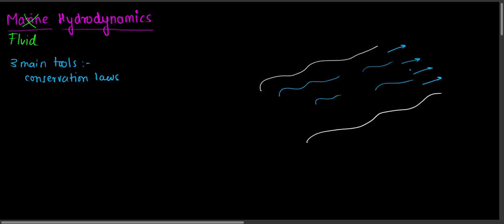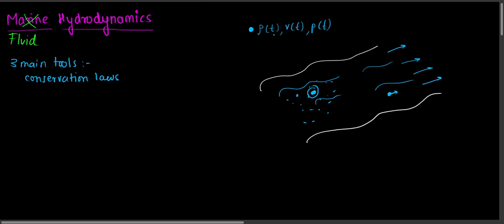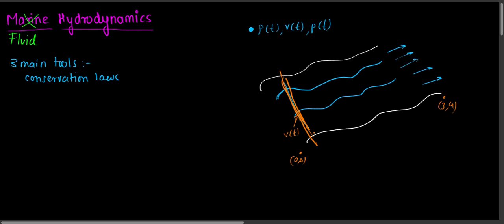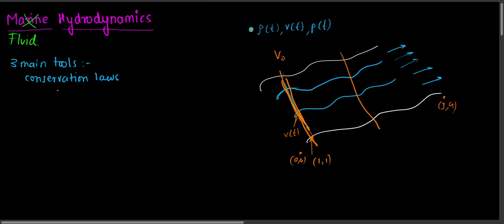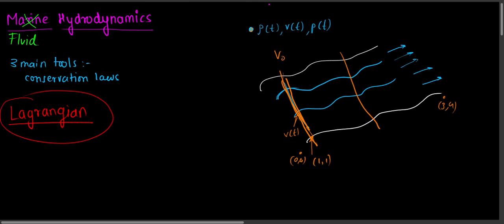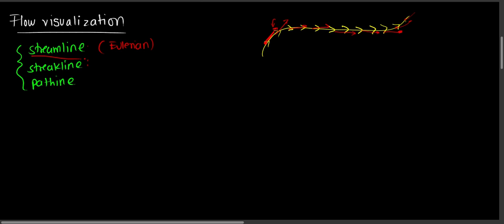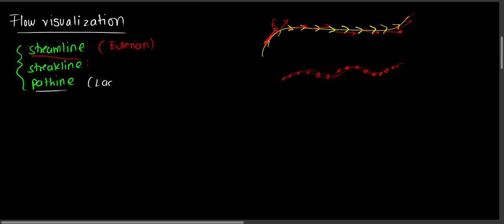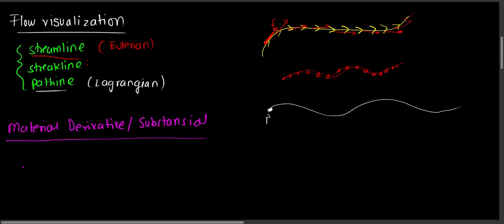L1 Introduction , Types of Flow